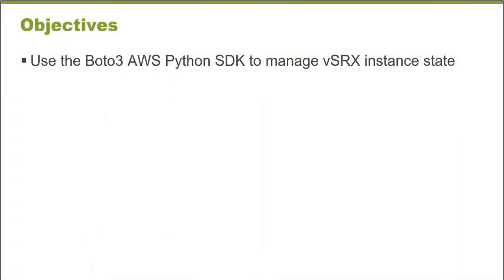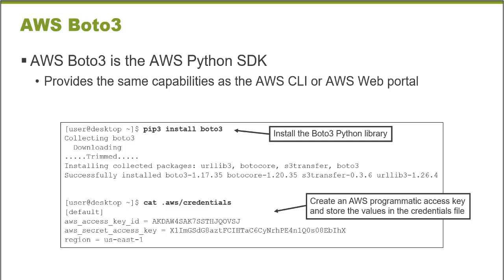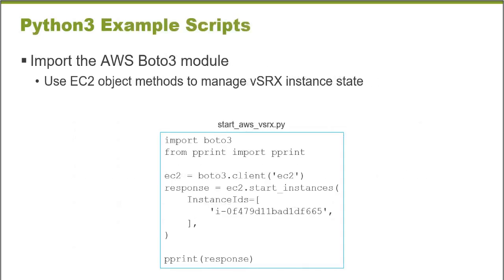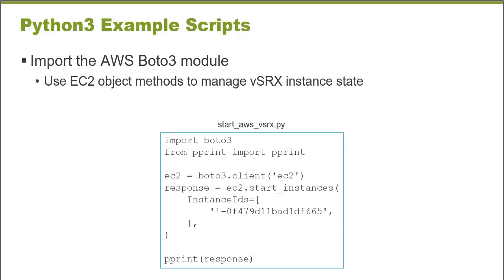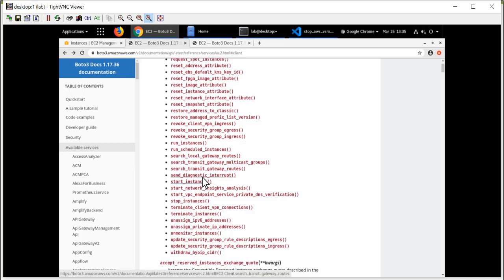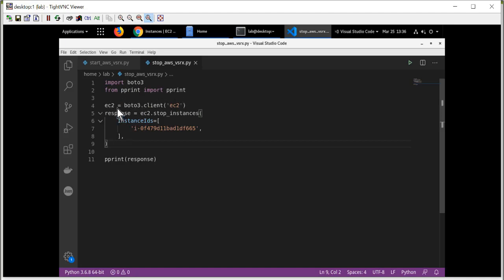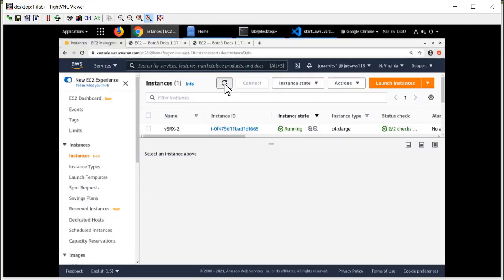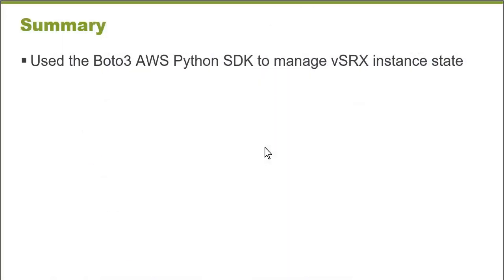Manage AWS vSRX Instance State Using Python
This video demonstrates using Python and the AWS Boto3 Python library to manage AWS vSRX EC2 instance state.
• Presenter: Gordon Mosley, Course Developer
• Relevant to Junos OS Releases: All
• Relevant to Juniper Platforms: vSRX, vMX

• On-Demand Training: Take a hands-on course…now!